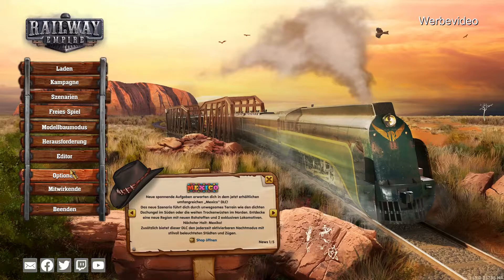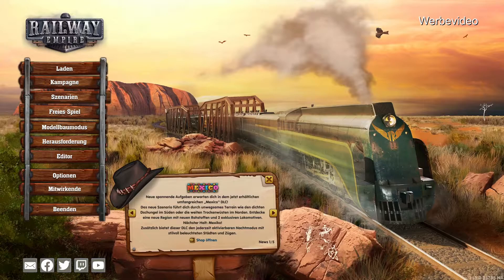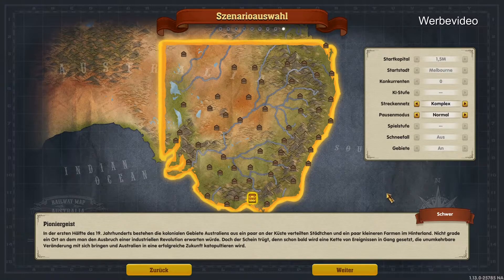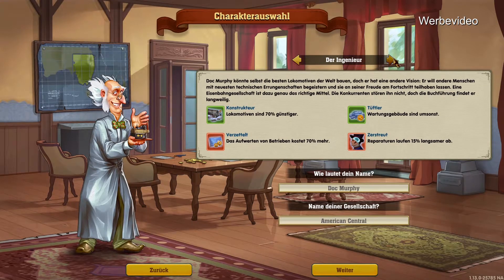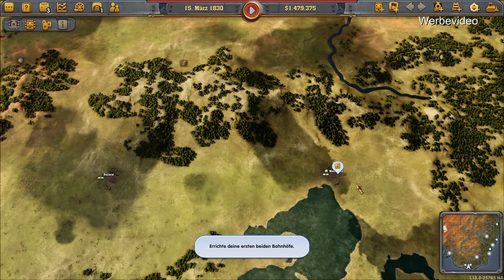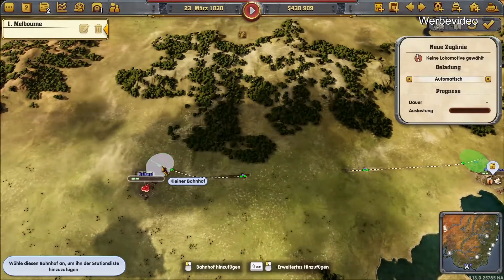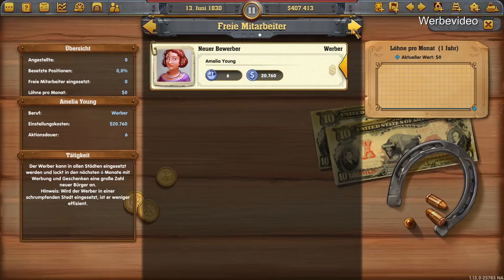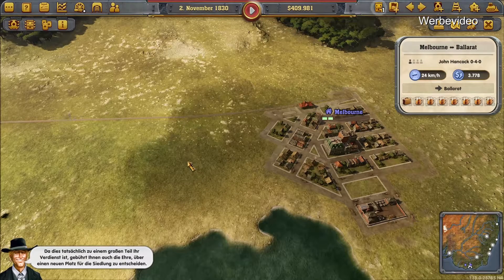Railway Empire DownUnder DLC | Erster Start, rein ins Szenario |HD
Railway Empire

FEATURES
In einer umfangreichen Kampagne erschließen Sie in Railway Empire Schritt für Schritt die Vereinigten Staaten der 1830er – von der Westküste bis zur Ostküste warten zahlreiche amerikanische Städte auf die Errungenschaften der Eisenbahn.
Meistern Sie herausfordernde Aufgaben in abwechslungsreichen Szenarien oder basteln Sie im Modellbaumodus ganz ohne finanziellen Druck an Ihrem Streckennetz.
Führen Sie Ihr Eisenbahnimperium in Railway Empire zum Erfolg, indem Sie ein weitverzweigtes Schienennetz errichten und den Personen- sowie Güterverkehr optimieren.
Setzen Sie die Stärken und Schwächen von über 40 historisch nachgebildeten Lokomotiven und über 30 verschiedenen Waggons geschickt für sich ein.
Erforschen Sie mehr als 300 neue Technologien über fünf verschiedene Epochen hinweg.
Behaupten Sie sich gegen bis zu 3 konkurrierende Tycoons und sabotieren Sie Ihre Kontrahenten, indem Sie Banditen bezahlen oder Spione anheuern.
Railway Empire erlaubt Ihnen die Erkundung Ihres Schienennetzes aus der Ich-Perspektive an Bord der eigenen Züge.

Ihr wollt Spiele günstig kaufen, dann schaut mal bei Instant Gaming oder G2A vorbei. Mit jedem Kauf über meinen Link unterstützt Ihr mich und ich kann die kleine Provision, die ich bekomme in neue Spiele und Hardware investieren.

ngz-server